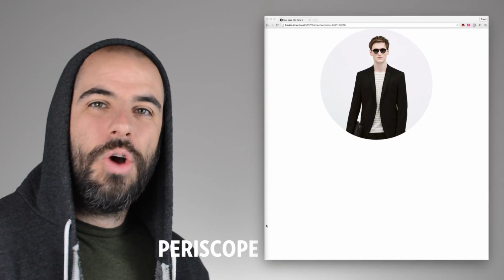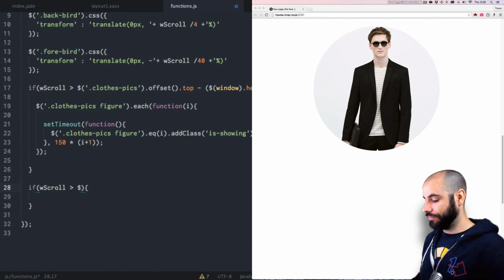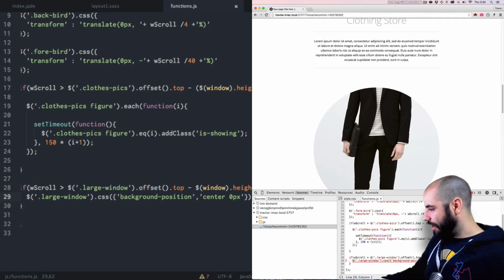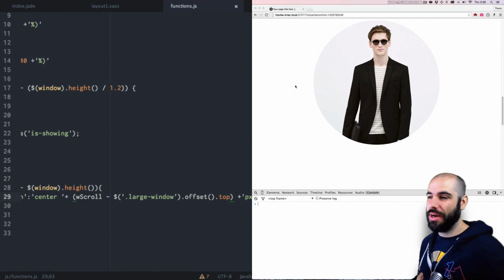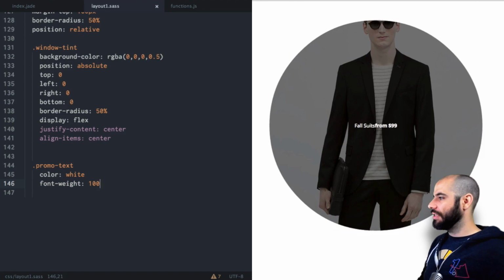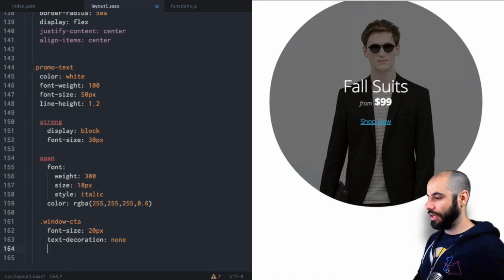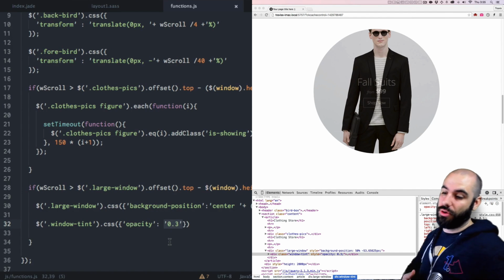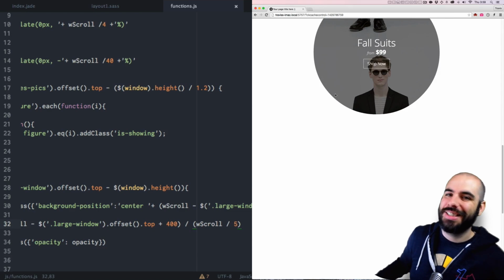Parallax on the web Part 6 – Promoscope!!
Let's return to the Periscope and enhance it with scroll-sensitive messaging. Hello Promoscope!!